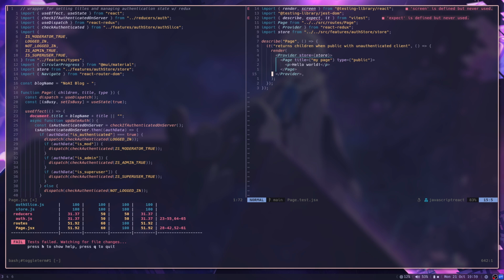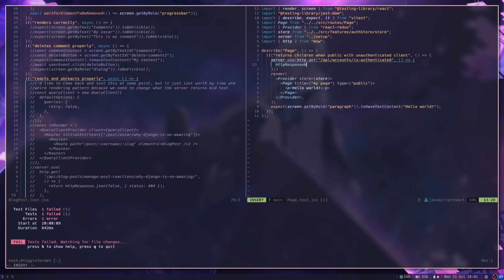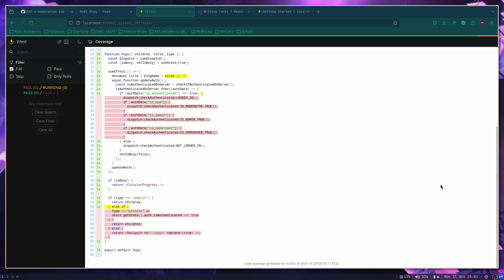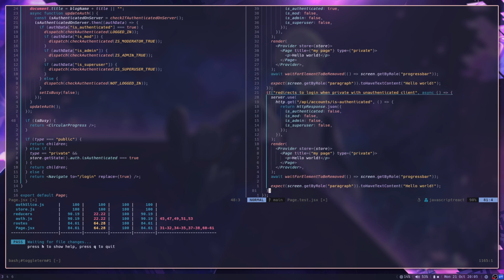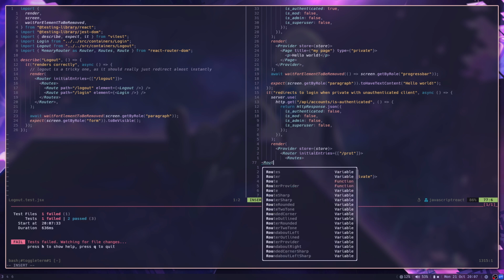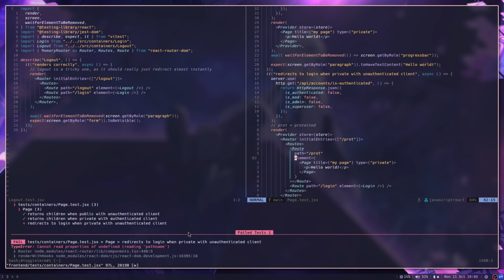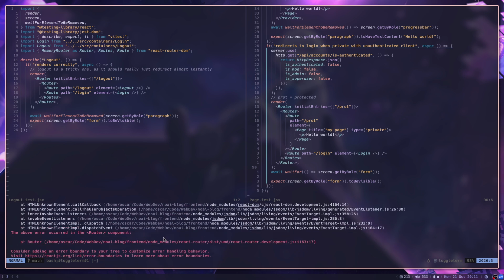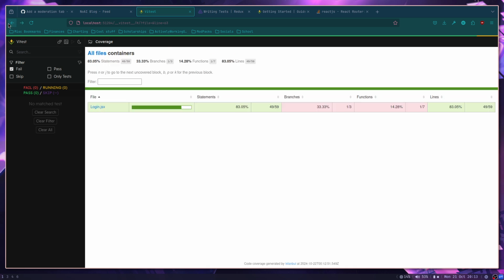Testing w/ React Redux, Vitest, & MSW - Late Night Coding #20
Comments are welcome. I'm always looking to improve.

Did some integration testing with Redux, Vitest, and MSW tonight. It's always fun when tests work, isn't it?